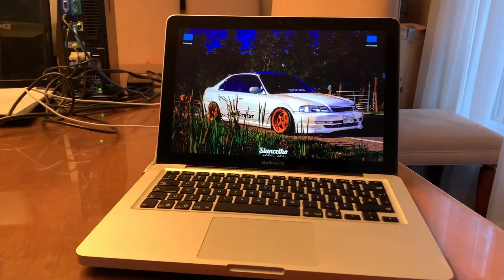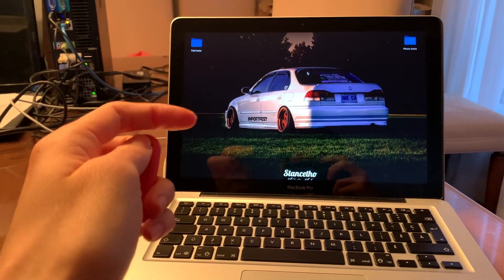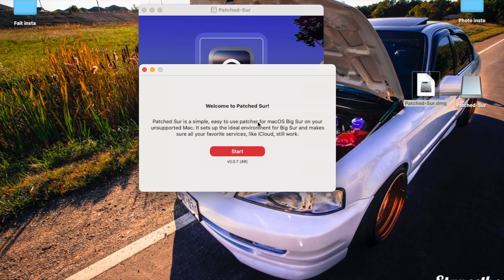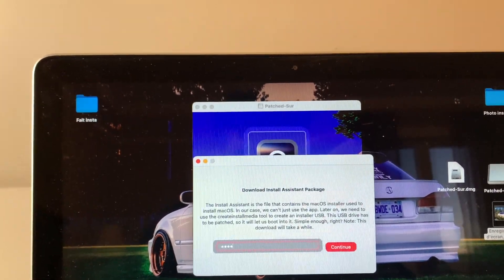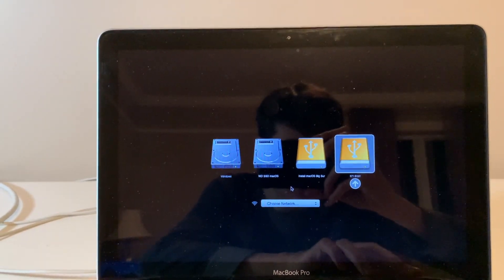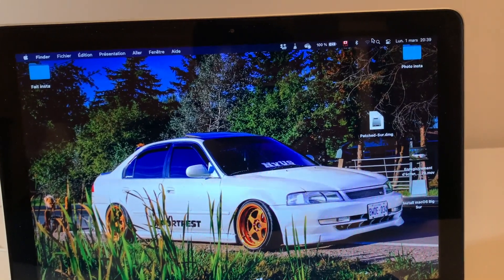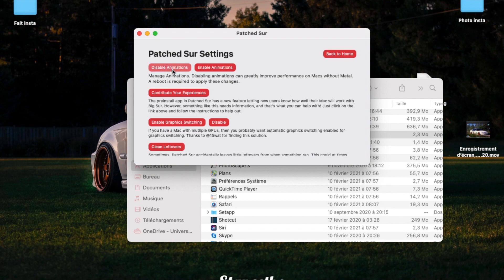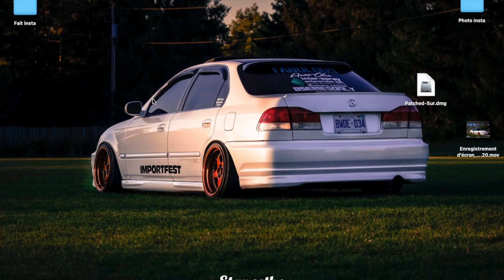How to install and update macOS Big Sur to the latest version on an Unsupported Mac (easiest way)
With this method, you won't need to create a bootable USB flash drive for every macOS Big Sur update! Once you've installed it once, you will be able to update your unsupported mac to the latest macOS Big Sur version without having to create a bootable USB flash drive, just as if your mac was supported!

In this video, I am going to show you the easiest way to install and UPDATE macOS Big Sur to the latest version on an Unsupported Mac
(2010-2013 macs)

For now, you can install macOS Big Sur 11.2.1 and earlier but soon enough you will be able to install macOS Big Sur 11.2.2 on unsupported macs and macOS Big Sur 11.3 on unsupported macs when it will be out. You can also install macOS Big Sur 11.3 beta on unsupported macs as of now

*you may need to make patch-kexts.sh executable after downloading it. To do so, just run "chmod a+x /path/to/patch-kexts.sh" in your terminal. I hope this helps. Than run the file

I hope you've enjoyed the video!